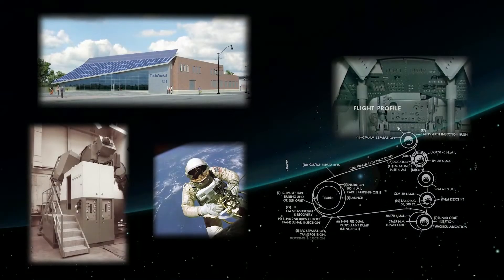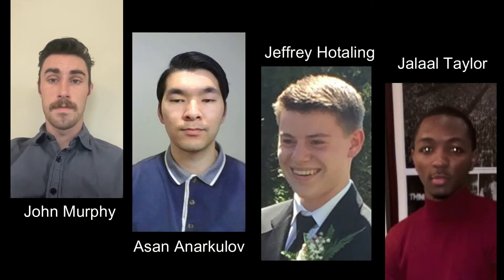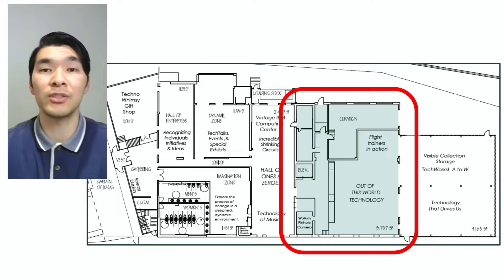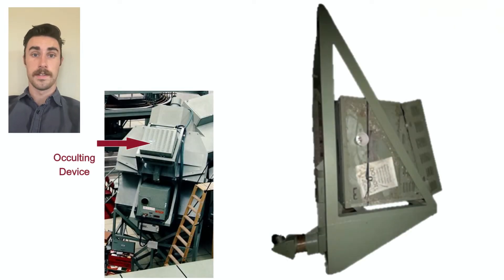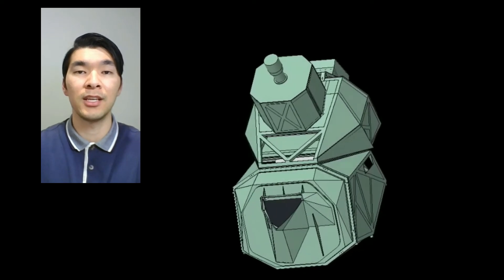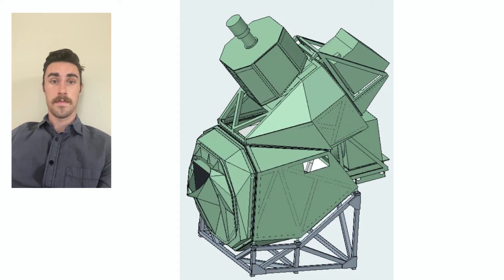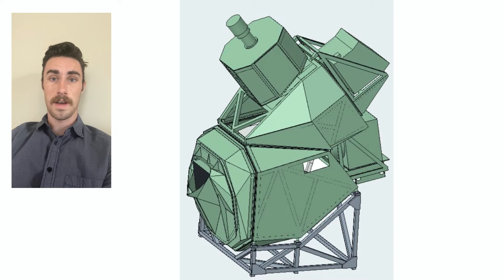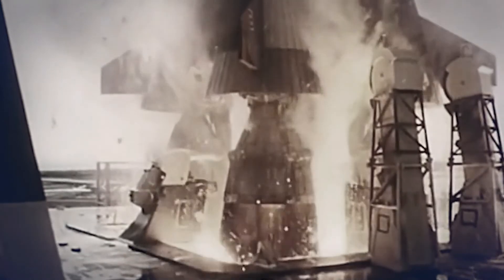Reassemble Lunar Module Simulator at TechWorks! - 2022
Binghamton University - Watson College of Engineering seniors describe plans for reassembling and display of a Lunar Module Simulator visual system, designed by GP Link and Farrand Optical to train Apollo era astronauts and mission control teams to rendezvous, dock, and navigate to the moon and back.  The Lunar Module Simulator visual system is on long-term loan from the National Air and Space Museum to the Center for Technology and Innovation, Binghamton, NY, where GP-Link designed and built three Apollo Mission Simulators in the 1960s.